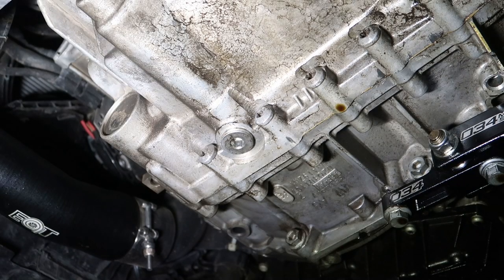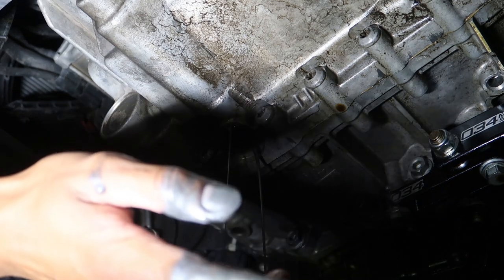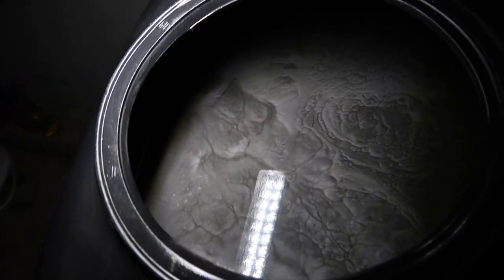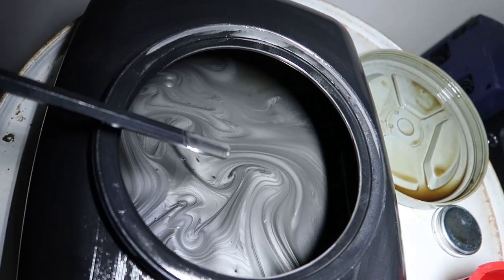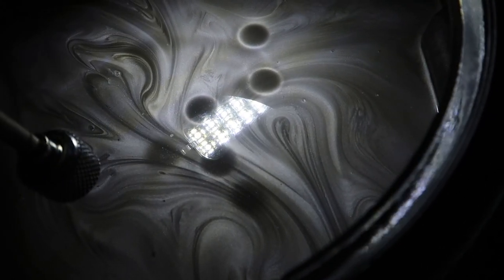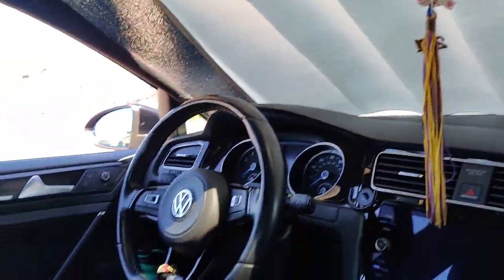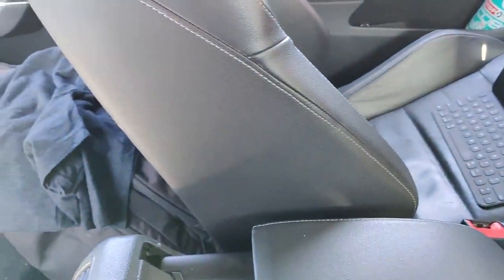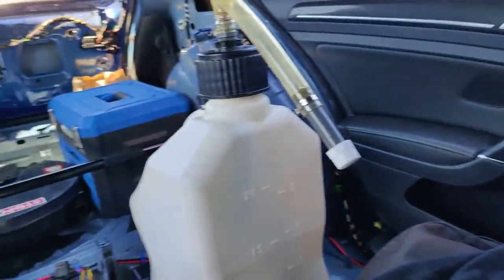TRANS IS TOAST! Fluid looks like metallic paint | MK7 Golf R